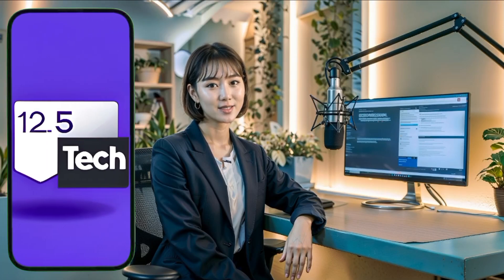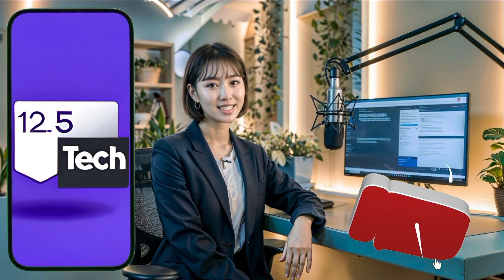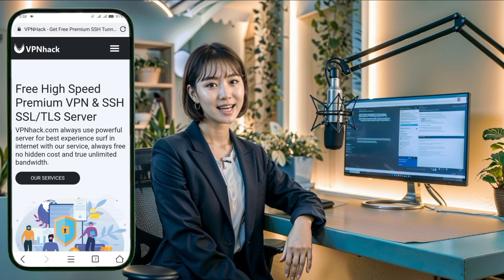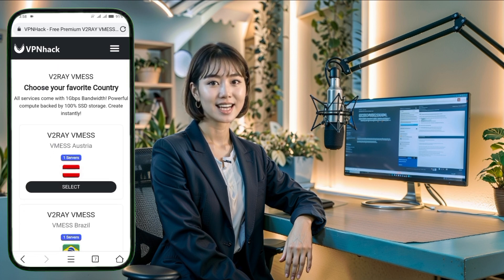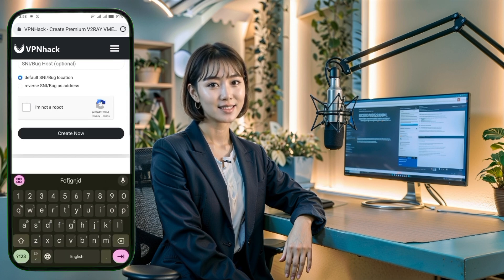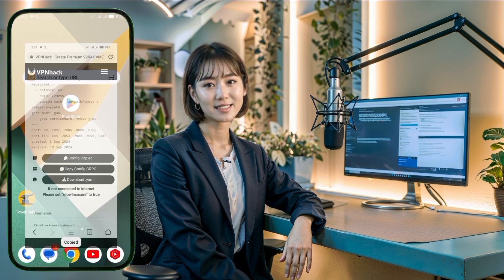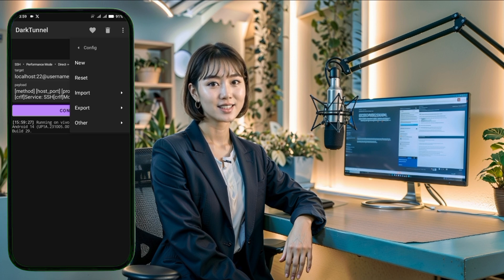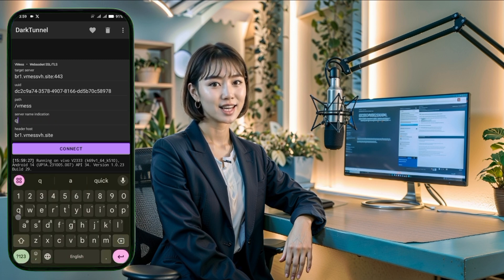How to Create V2Ray Server & Use it on Dark Tunnel VPN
In this video, I’ll walk you through creating your very own V2Ray server and setting it up on Dark Tunnel VPN. This powerful proxy tool helps you bypass internet censorship and boosts your online privacy, making it a must-have for secure browsing. You’ll learn step by step how to navigate the VPN Jack website, create a V2Ray server, and seamlessly integrate it with the Dark Tunnel app. This tutorial is perfect for anyone looking to enhance their online security and privacy.

   ▶️ 125tech.online